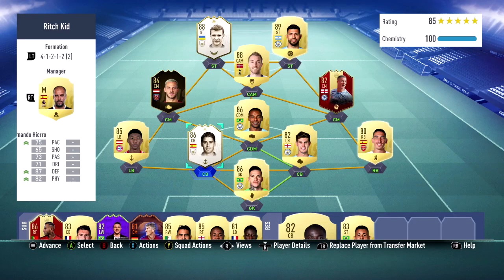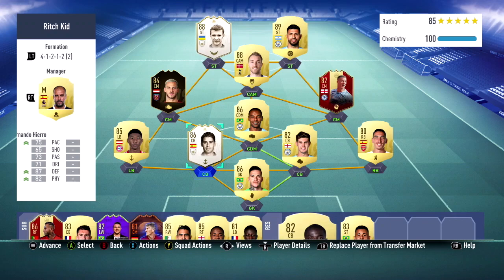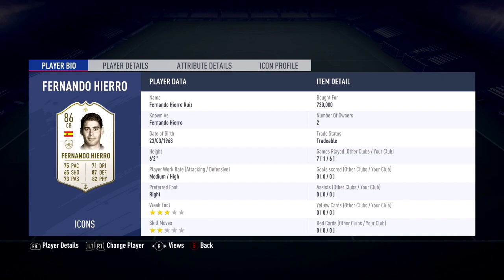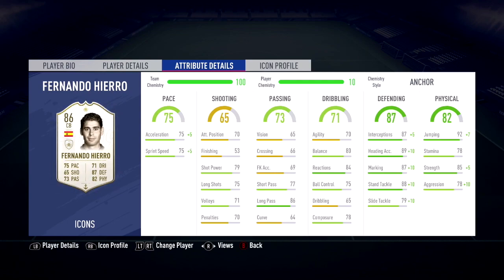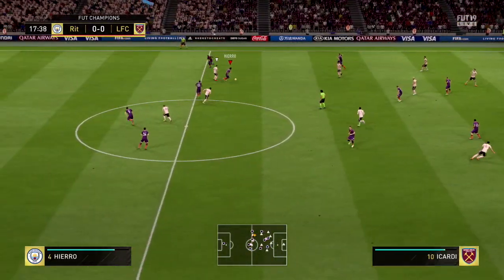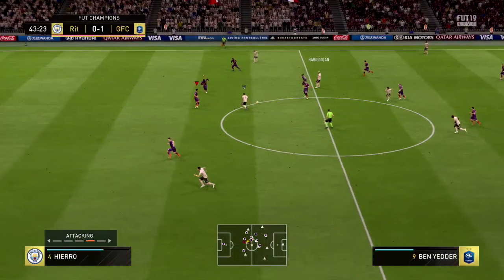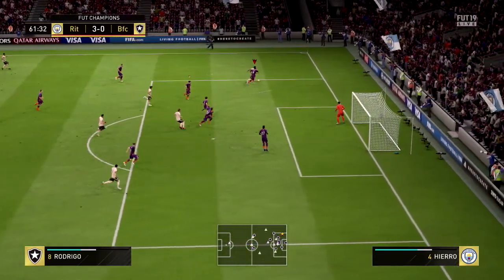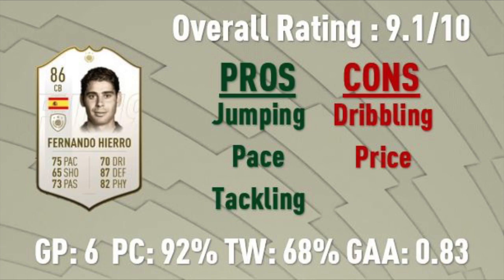FIFA 19 - Fernando Hierro (86) - Icon Review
What's up guys and welcome to today's video! Today I'm bringing you a review of a FIFA 19 icon thats been on the game for awhile. The review today is going to be about 86 Overall Fernando Hierro, this card will run you anywhere from 625-675k after all the hype of the Prime Icon SBCs. If this doesn't get you hyped for FIFA 19, I'm not sure what will. Enjoy!

LIKE & SUB

Footage was captured by my Elgato Game Capture HD60S